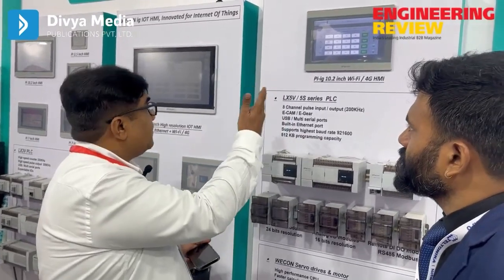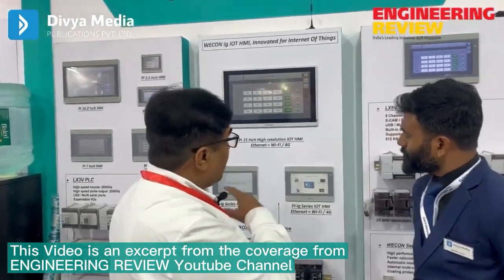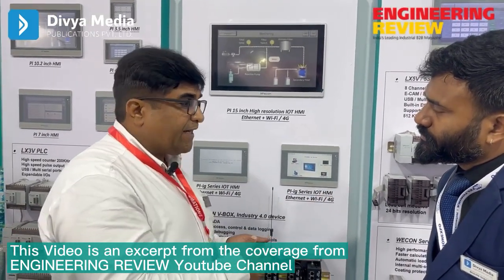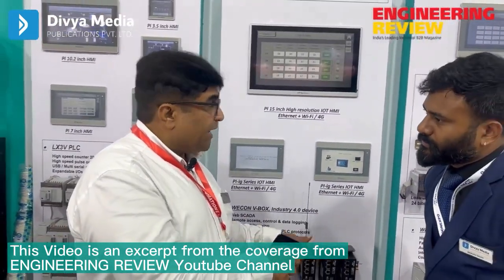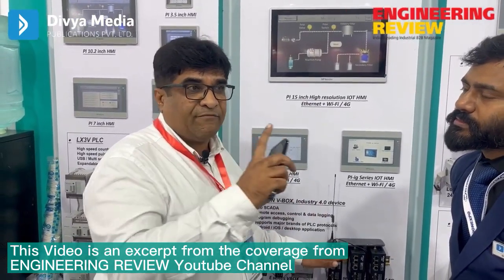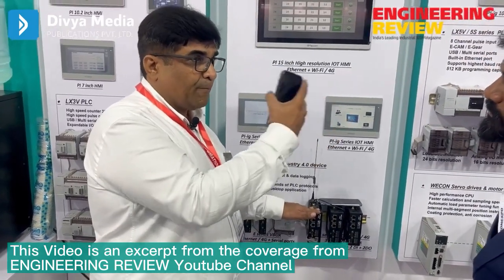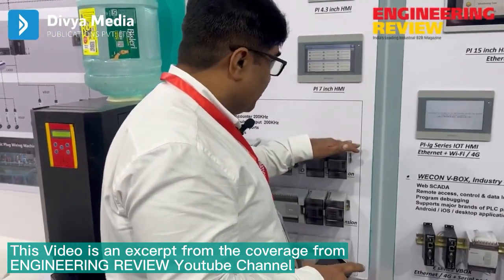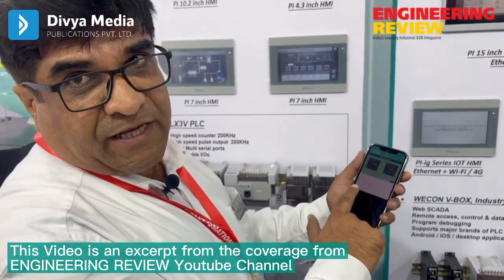Wecon Indian Automation Exhibition 2022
Let's look at the Wecon and Micon journey in Indian Automation Exhibition in Mumbai, thanks for all clients and visitors to interest our products.
An excerpt video is the coverage from ENGINEERING REVIEW Youtube Channel@engrreview thanks for sharing.